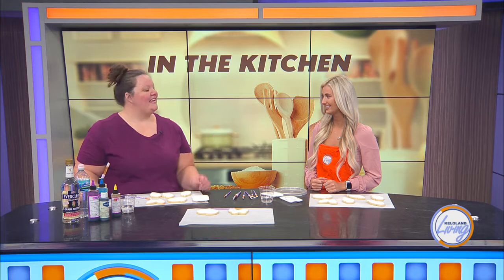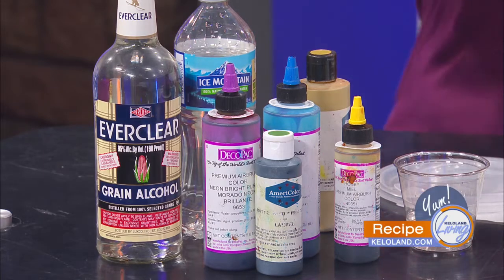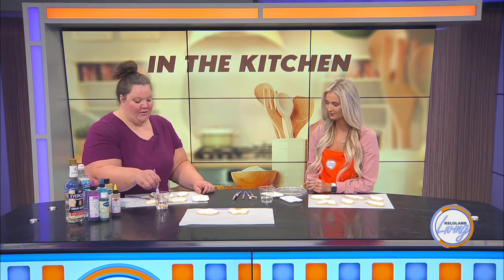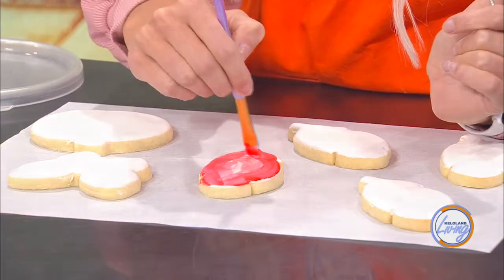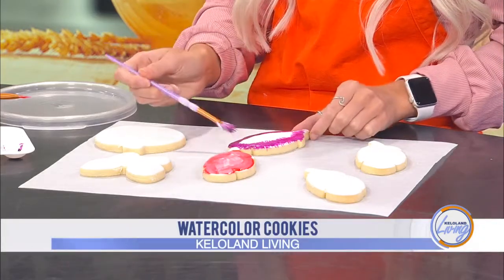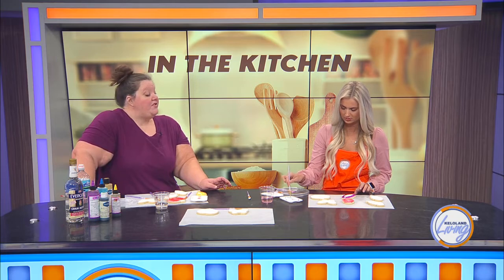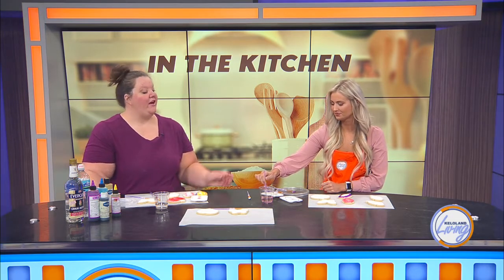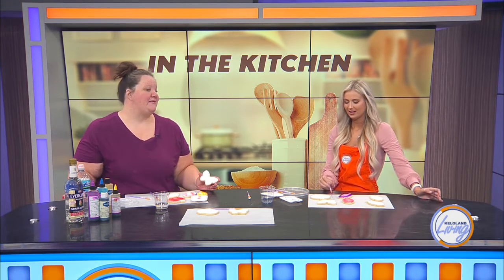KELOLAND Living: Watercolor painting sugar cookies